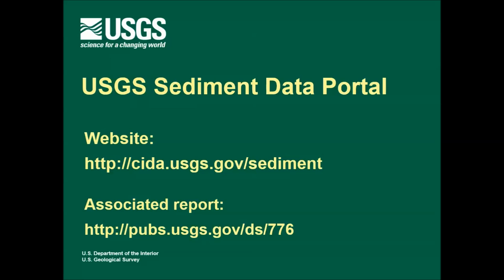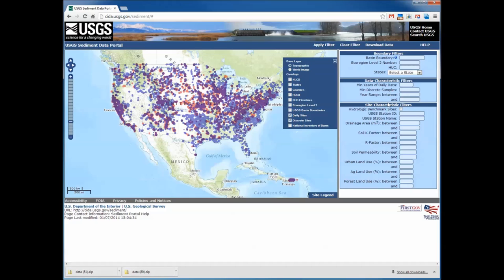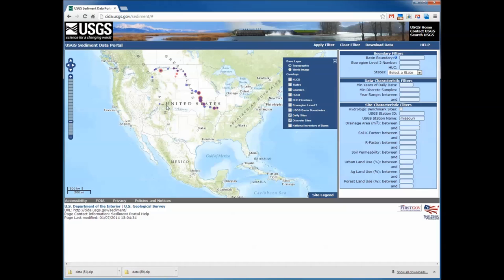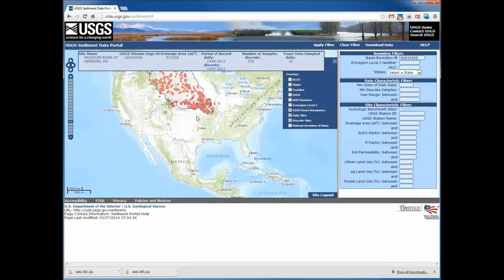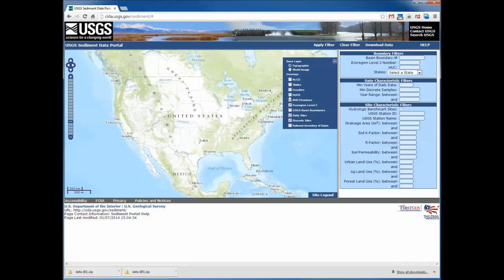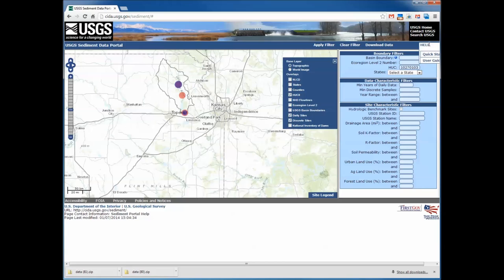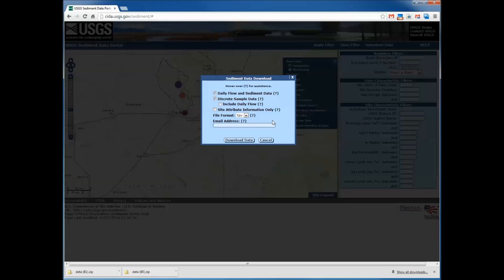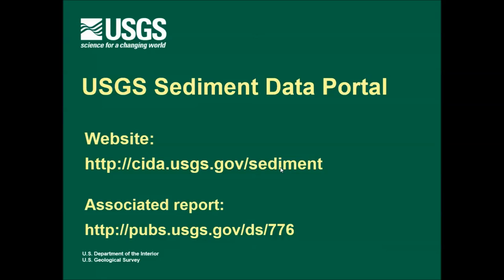USGS Sediment Portal Instructional Videos- 2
This video provides instructions on how to select sites and download data from the USGS Sediment Data Portal. NOTE: Data downloads have been changed.